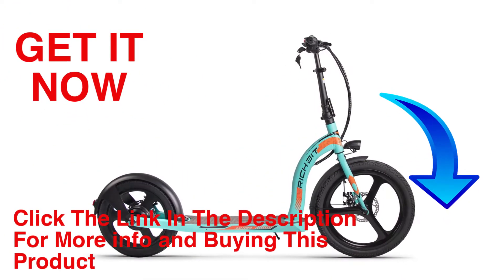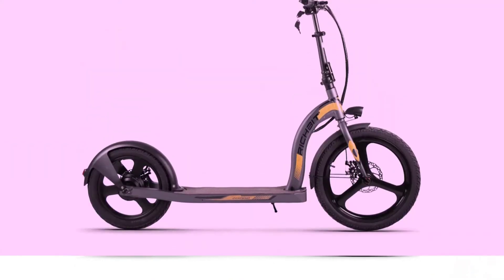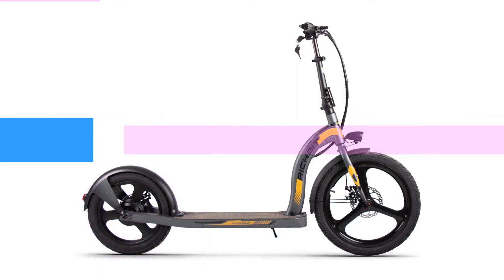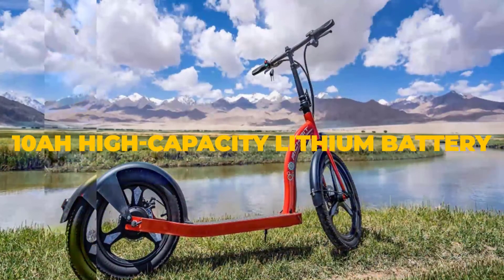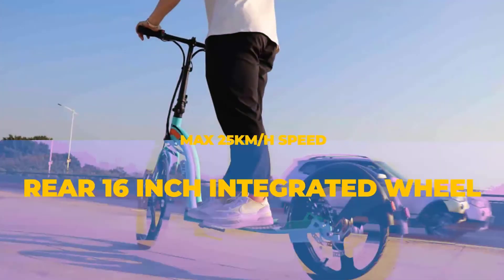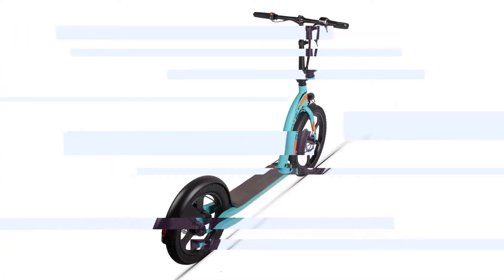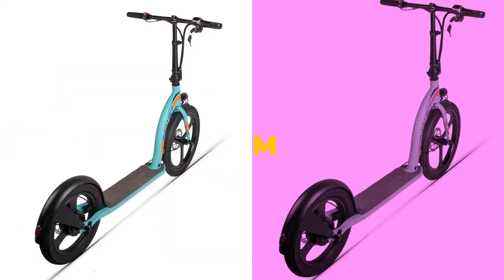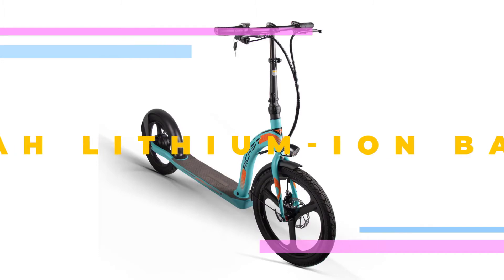RICH BIT H100 Folding Moped Electric Scooter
If you Buy This product in offer click this link and See Product Details and More information.

Features :

1.20inch Rear 16inch Integrated wheel
2.10Ah high-capacity lithium battery
3.Max 25km/h speed.
4.Rear 16 inch Integrated wheel
5.36V*6AH Lithium-ion battery
6.250W motor
7.Max 25km/h speed
8.LED designated throttle
9. The strong driving force
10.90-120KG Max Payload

I think the first time I saw such a scooter in Constanta, it looked like it was for rent. I hope I’m not wrong. I remember I found it very interesting even then and I was really sorry I didn’t get to ride one myself. Basically, we have bicycle wheels and handlebars and the chassis is scooter. An interesting concept, but it remains to be seen how practical it is. One of the reasons I think is the lack of portability. Usually, scooters are chosen by those who want a compact, foldable and portable means of transport. In contrast, the Rich BIT H100 is not exactly the most compact or portable electric scooter. The motor is 250W, integrated into the rear wheel, which gives the scooter the ability to reach a speed of up to 25 km/h. It’s not an electric scooter for those who don’t have enough storage space. In terms of safety, the scooter has front/rear disc brakes as well as electric horn and LED headlight. Surely more people would have found themselves keen on such a scooter if the range was a little better.